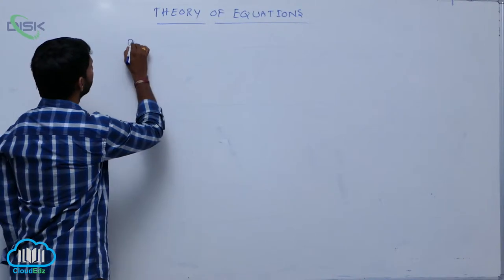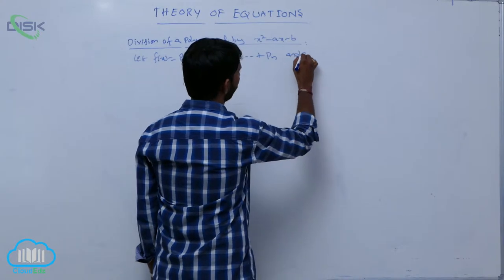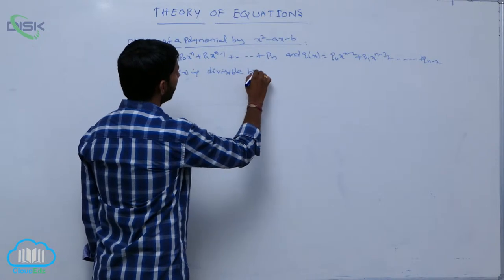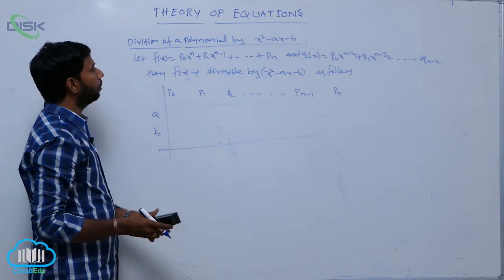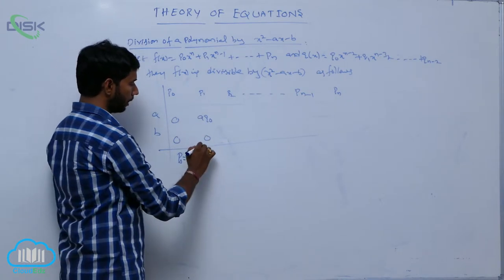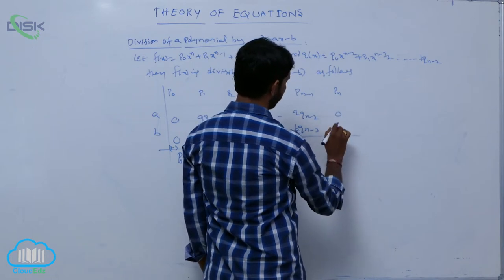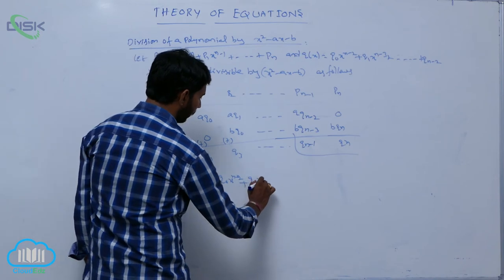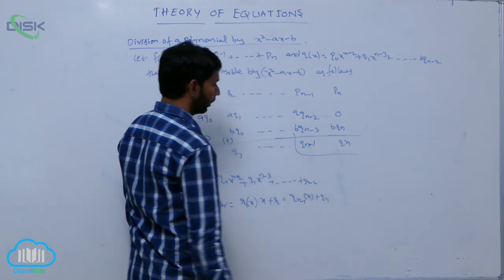Relation between the roots and the coefficients || Division of polynomial || Disk Telangana